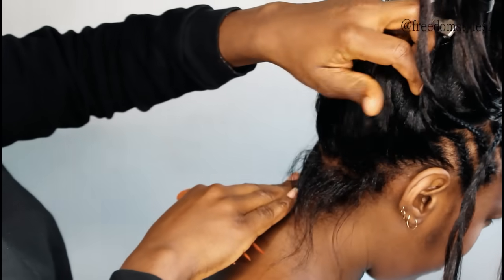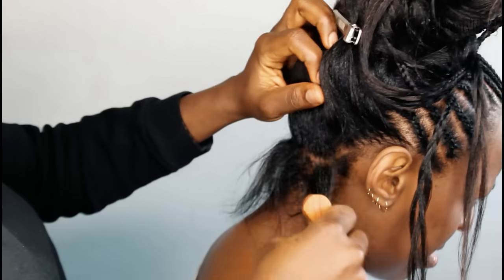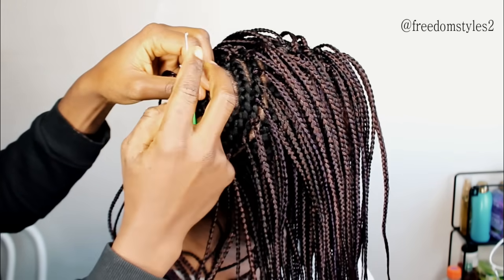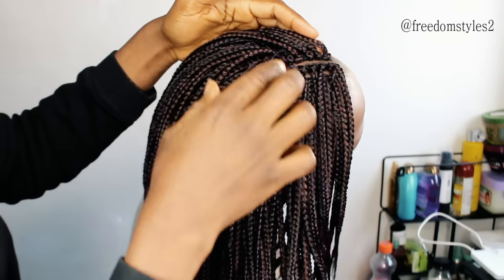HOW TO: CROCHET BRAIDS FOR BEGINNERS ( step by step) Small Size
Hej guys! Tutorial showing simple steps on how to do crochet box braids  . If you have questions leave it in the comment section.